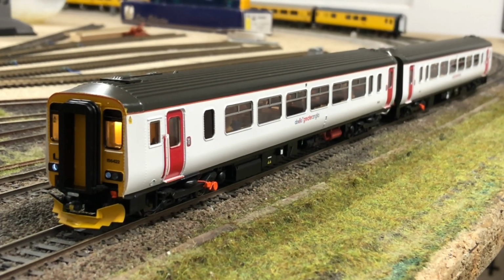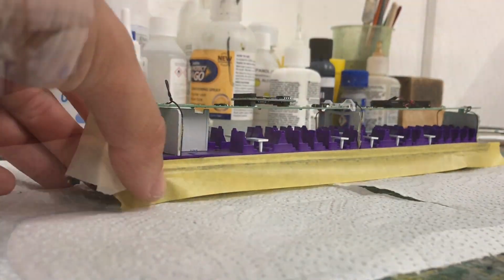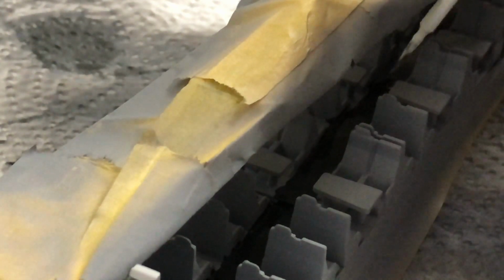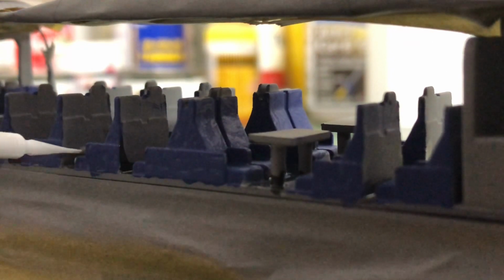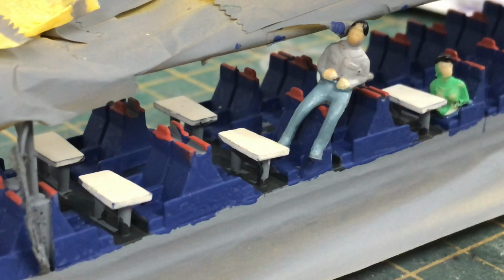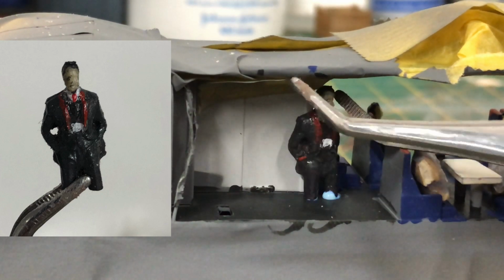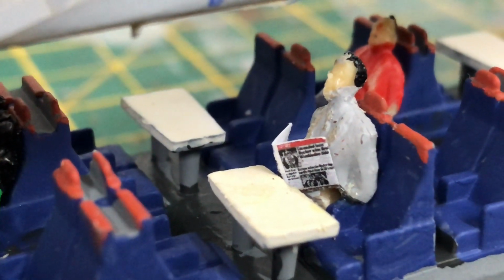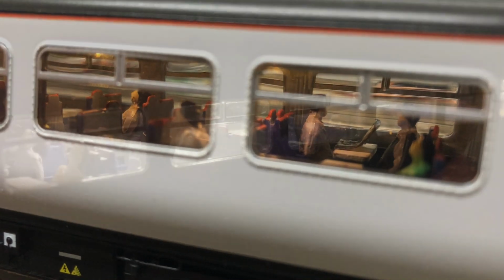Painting & Detailing My Realtrack Class 156 Interior - Abellio Greater Anglia Livery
I decided to undertake the task of repainting my Abellio Greater Anglia Realtrack Class 156 Interior from Scotrail into the correct colour scheme, as well as adding passengers, a driver and detailing. This was a very long task but also very fun and the results proved the job very much worth it.

I showed the stages and the process of undertaking the job of repainting the interior, as well as adding the passengers and detailing. This can be applied  to coaches as well and can really transform the overall look of models and also bring them to life.

I'd never done this type of thing before, so this video was a bit of a challenge to film and make, but I hope it gives at least someone motivation to try it out themselves.

Thanks to Richard from @stmichaelshill7421, Richard from Thirlby Model Railway on Facebook and Will from Motts Lane Model Railway on Instagram for the advice, tips and guidance.

West Hill Wagon Works